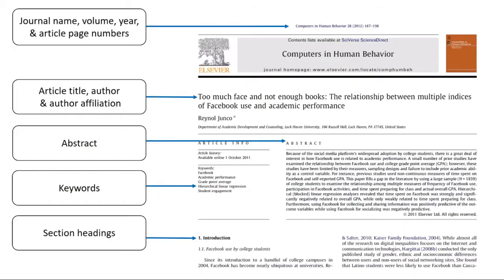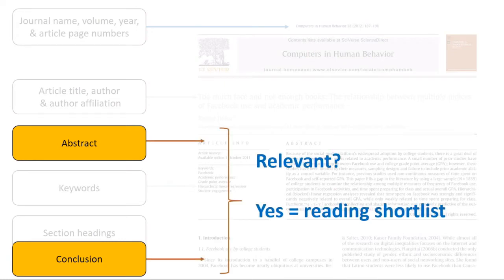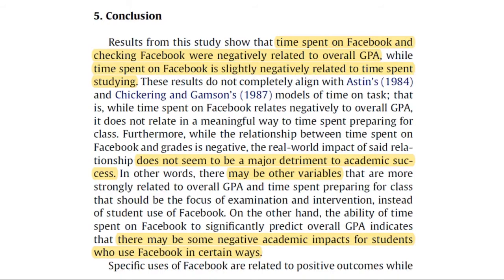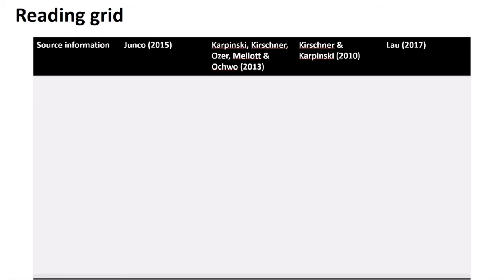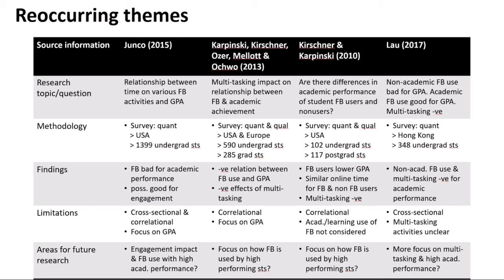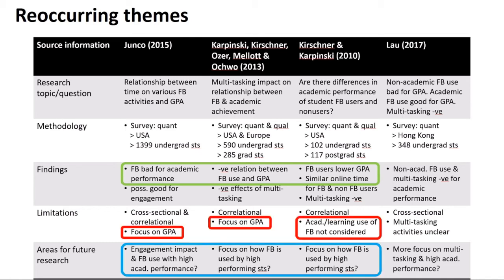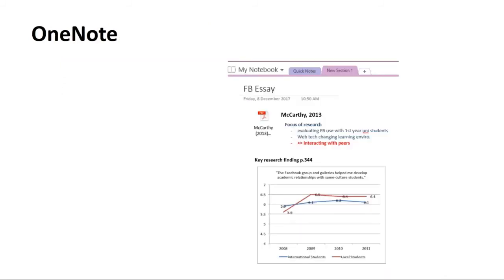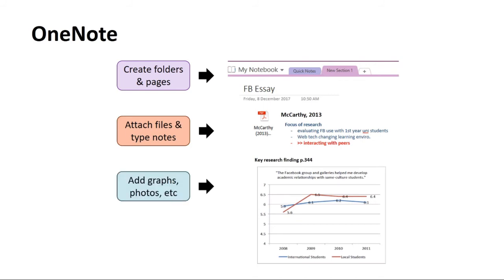Managing PG reading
Strategies for dealing with a large quantity of PG research reading and for selecting what you read in detail.